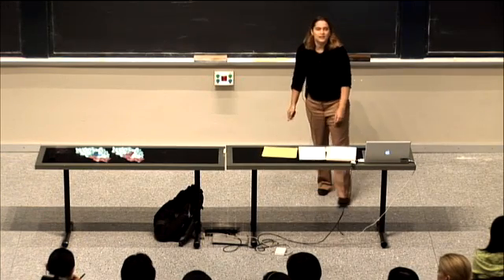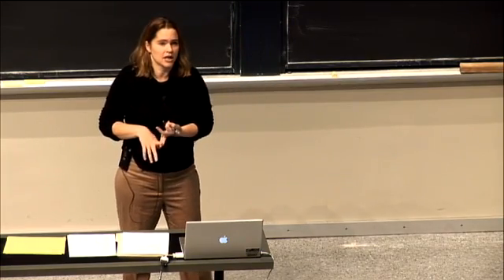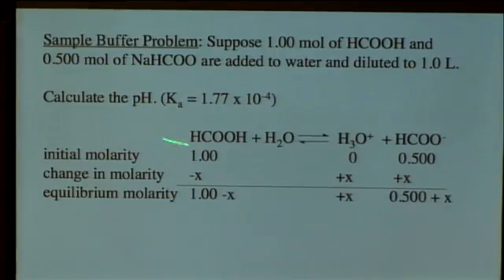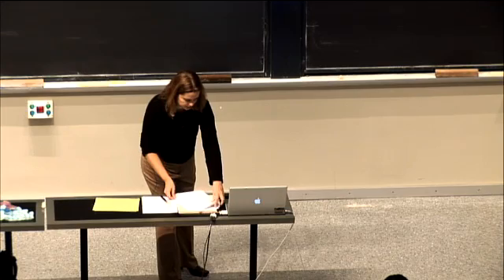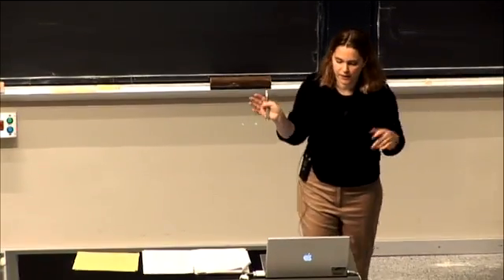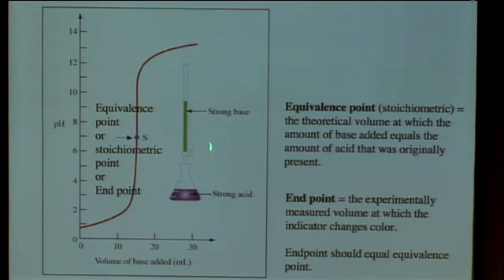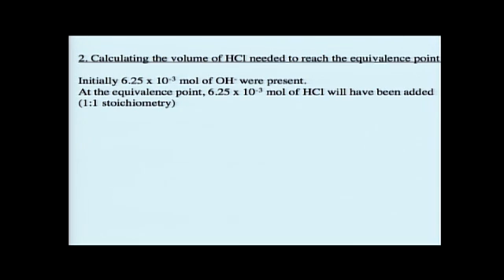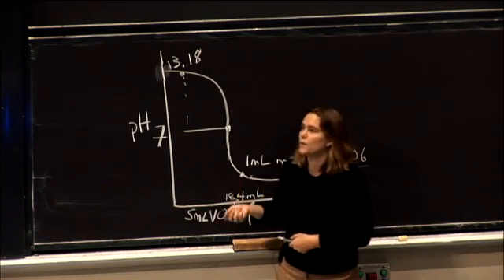23. Acid-base titrations